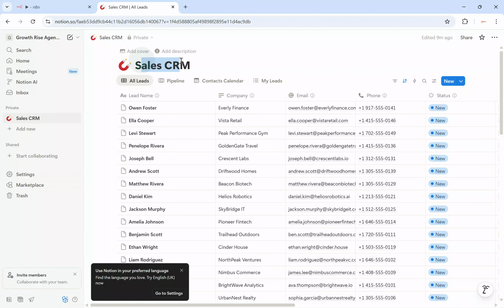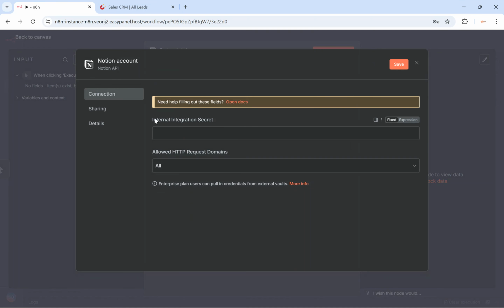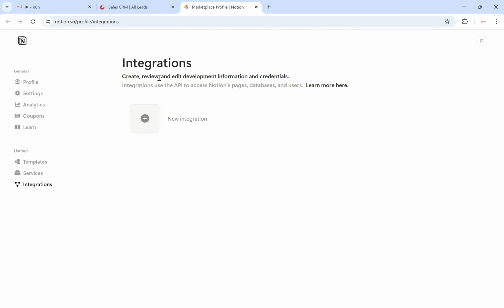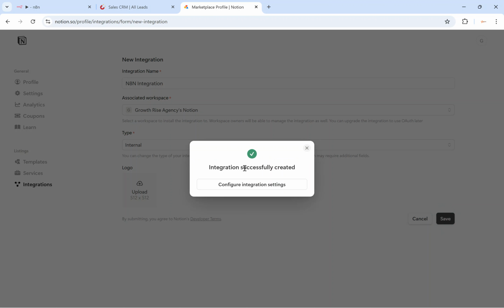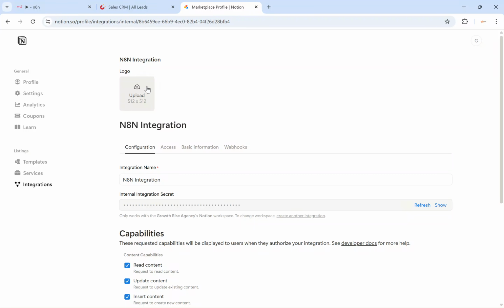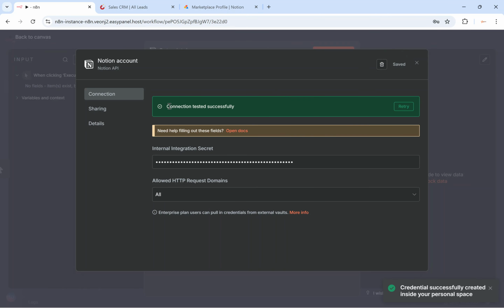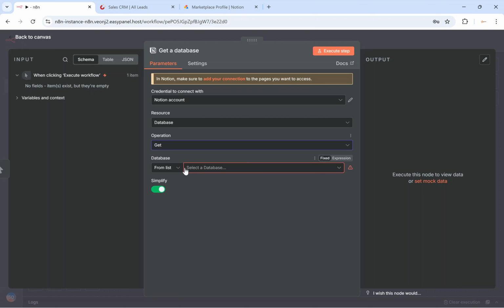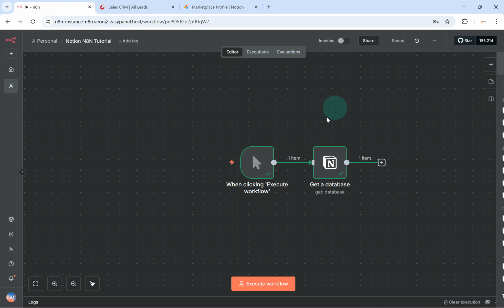Connect Notion to N8N in 3 Minutes | Step-by-Step Automation Guide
Learn how to quickly and easily connect Notion with N8N to automate your workflows and boost productivity. This step-by-step guide makes integration simple for beginners and pros alike.

Time Stamps -

0:00 – Intro: Connect Notion with n8n
0:24 – Add the Notion Node in n8n
0:33 – Create a Notion Credential
0:46 – Open Notion and Access Settings
1:01 – Go to “Develop or Manage Integrations”
1:10 – Create a New Integration in Notion
1:40 – Grant Access to Your Database
2:02 – Copy Internal Integration Secret
2:18 – Add Secret in n8n and Test Connection
2:41 – Fetch Data from Notion Database
3:08 – Perform CRUD Operations with Notion
3:21 – Final Notes and Community Invite